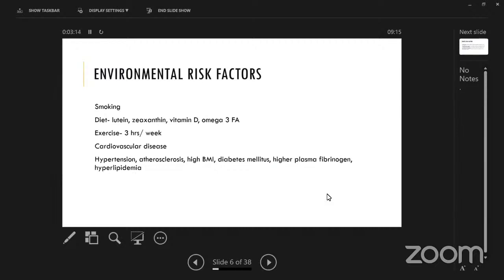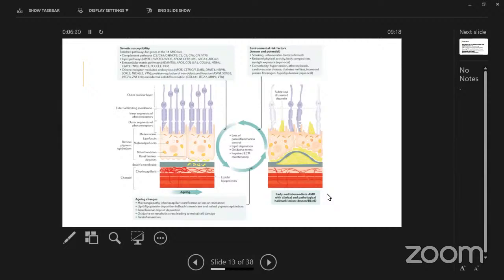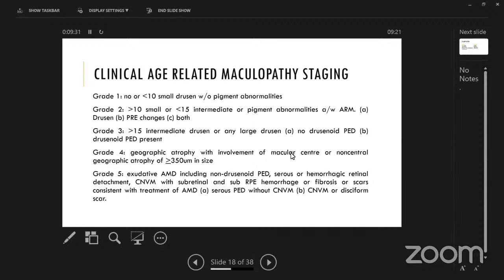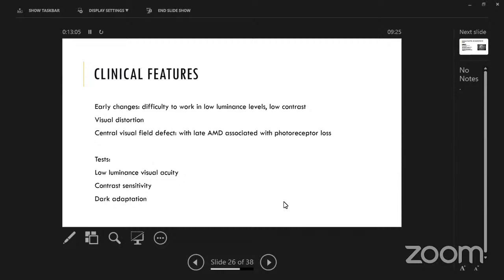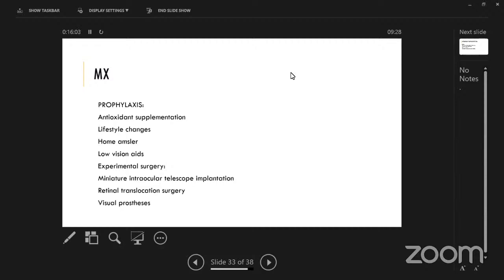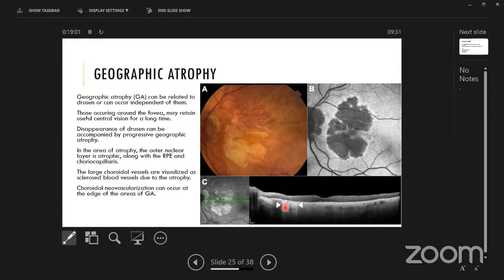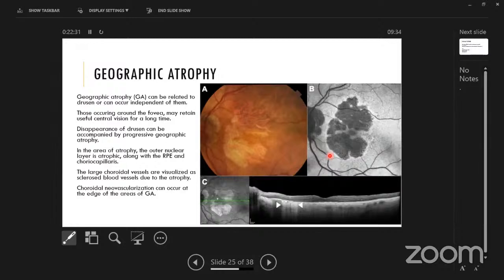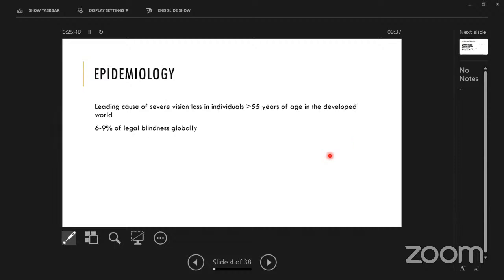Lecture: Dry ARMD